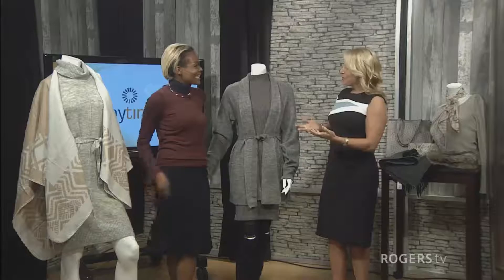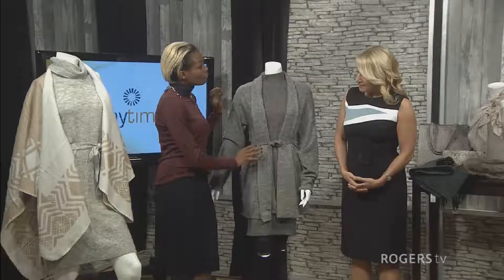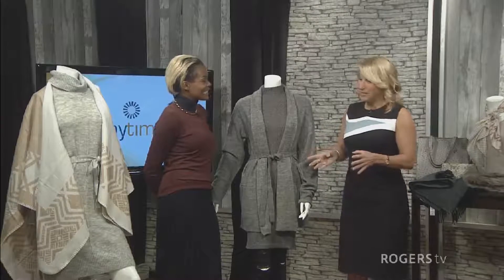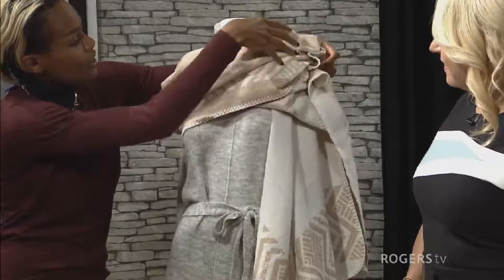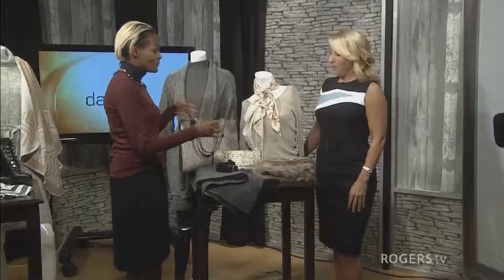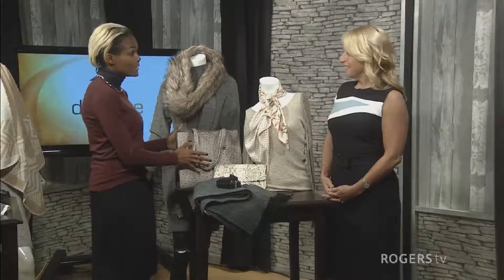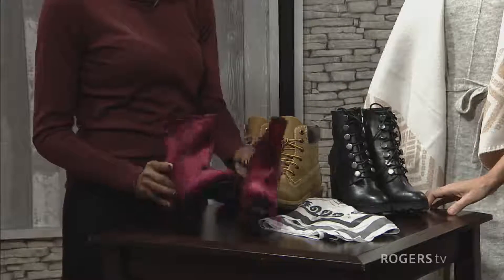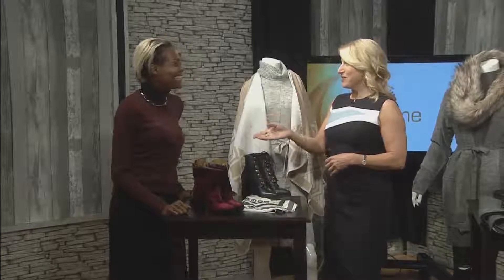Must Haves for Women’s Fall Wardrobe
October 11th, 2016. Daytime delivers a daily lifestyle show that shines the spotlight on everything Durham Region has to offer.